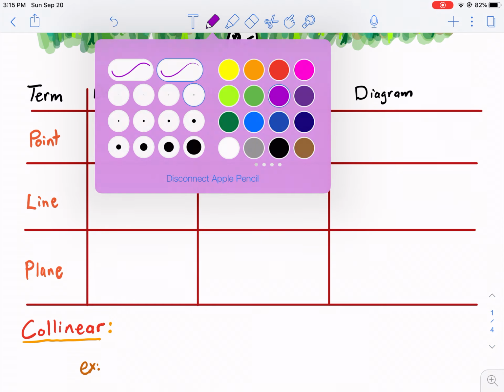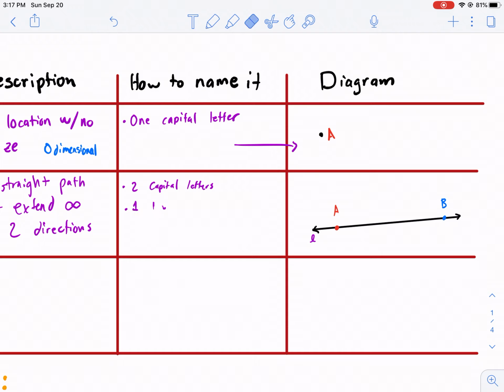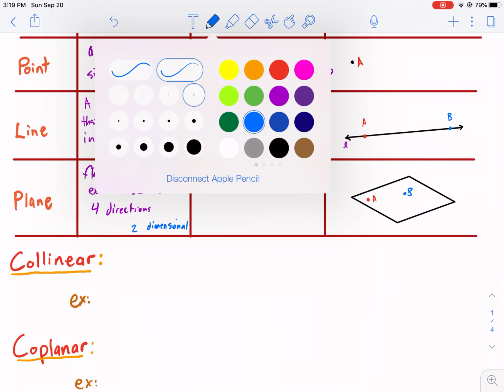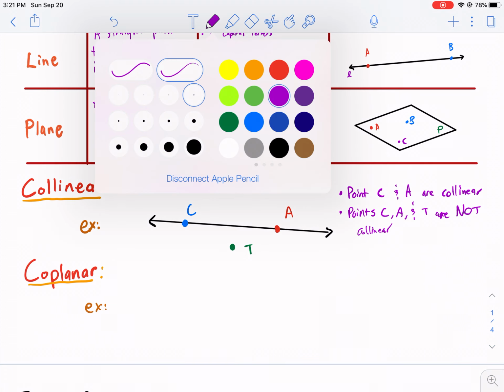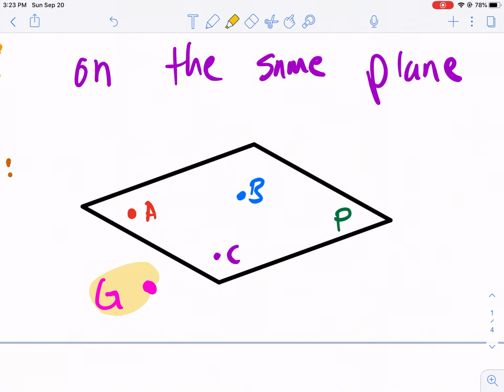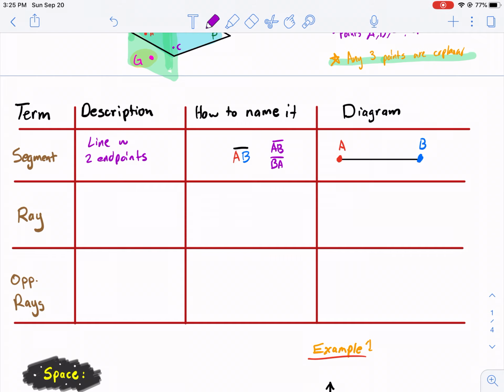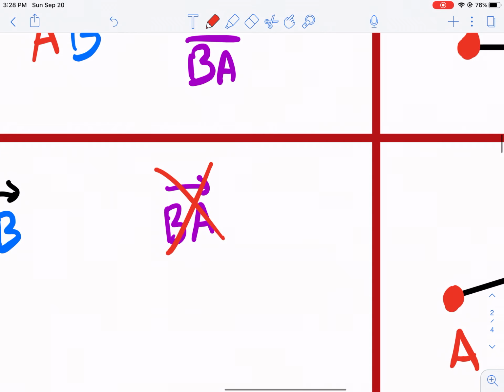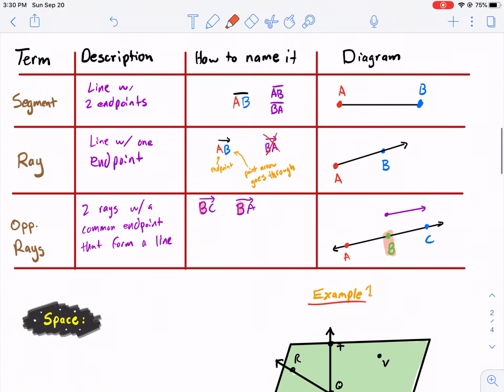West Explains Points, Lines, Planes, and Rays, Part 1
Points, lines, planes, and rays